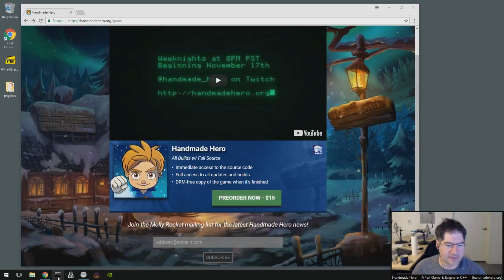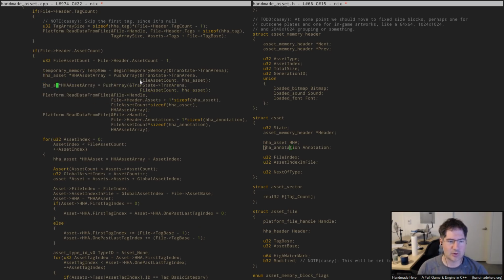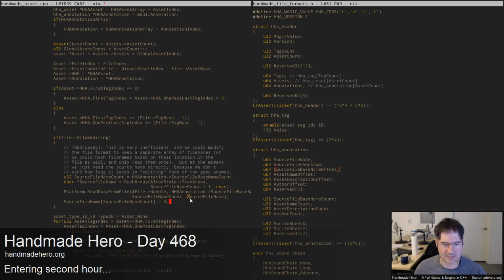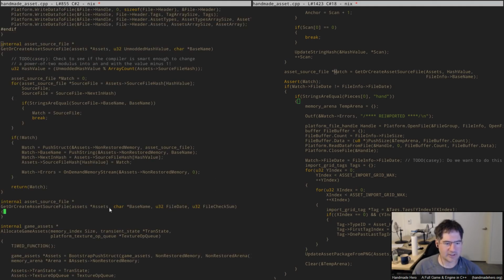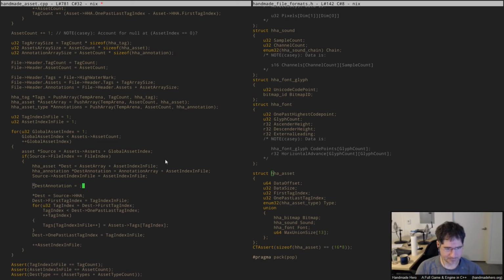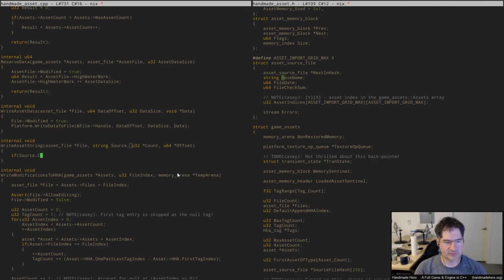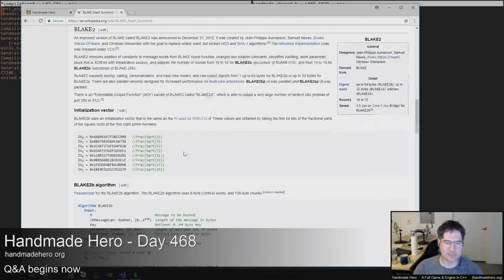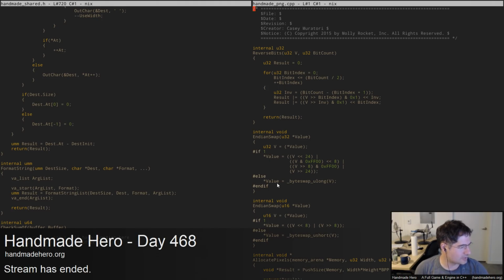Handmade Hero Day 468 - Handling Annotation Data During Import